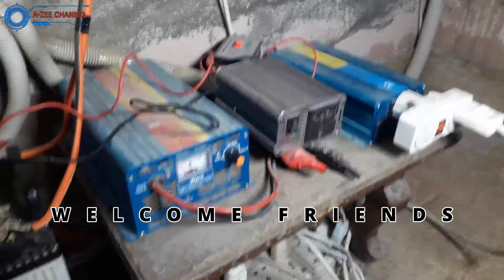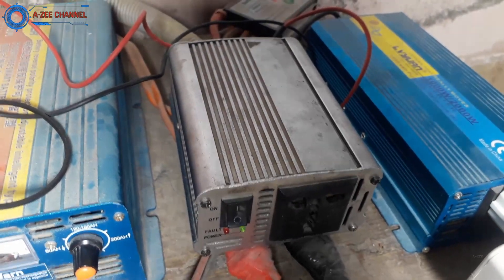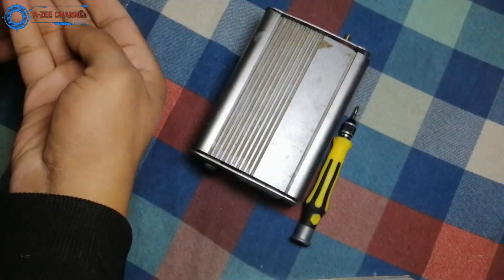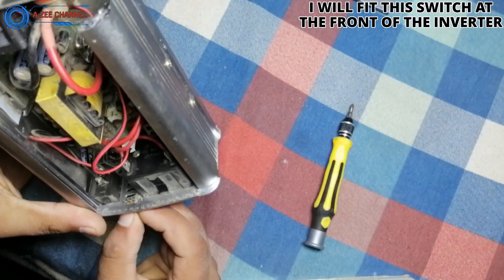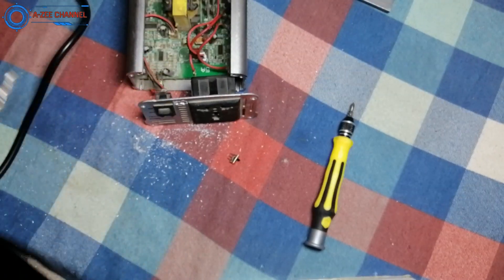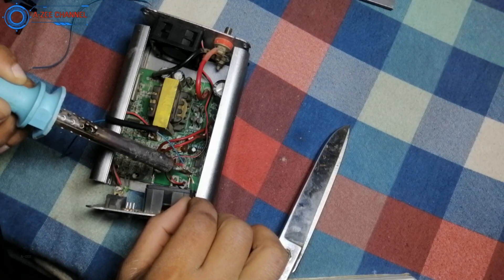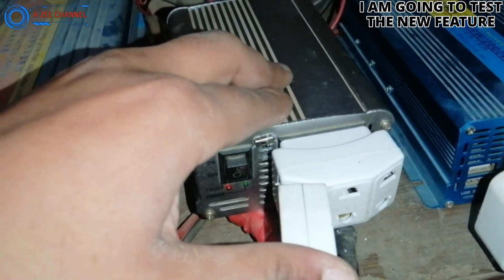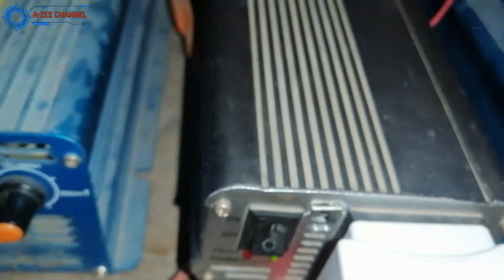DIY, HOW TO MAKE NOISY INVERTER SILENT. CHEAP AND EASY SOLUTION. 500 WATT CHEAP INVERTER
WATCH THE REPAIR VIDEO OF THE BADLY DAMAGED INVERTER DUE TO A SHORT CIRCUIT

THANKS TO ALL THE MUSIC PARTNERS...

🎵 Track Info:
Title: Coffeehouse
by 99Instrumentals

🎵 Track Info:
Title: Lonely Night
by VensAdams

🎵 Track Info:
Title: 5 AM
by danyvin

🎵 Track Info:
Title: Extreme
by SHANTI

🎵 Track Info:
Title: Tenderness
by Evgeny Radionov

🎵 Track Info:
Title: Summer Lofi
by SFRecords